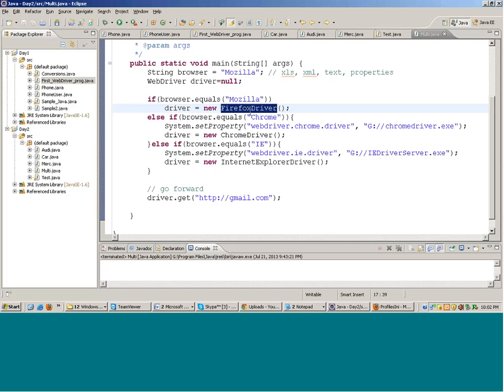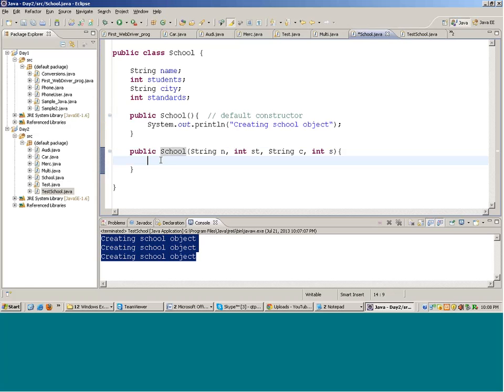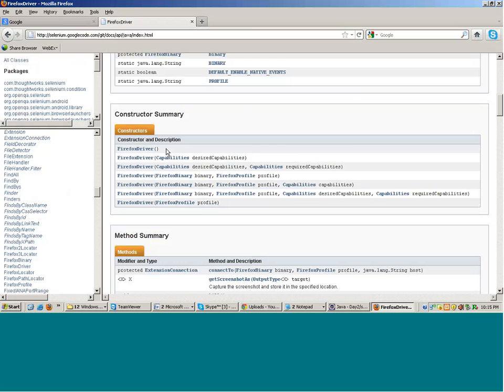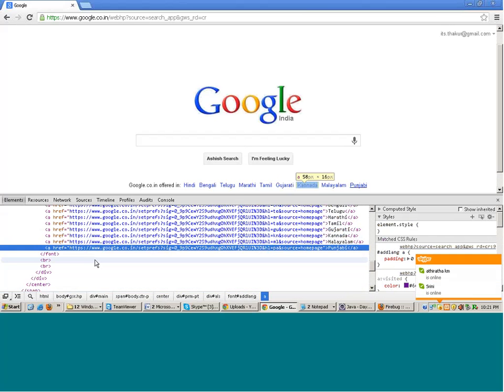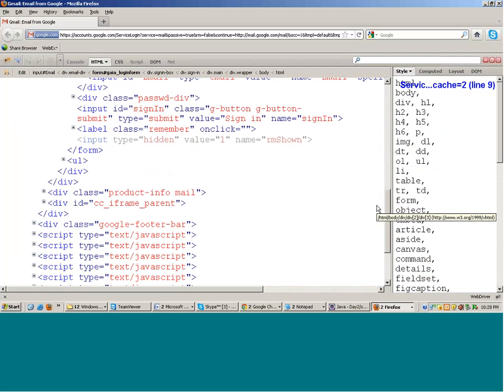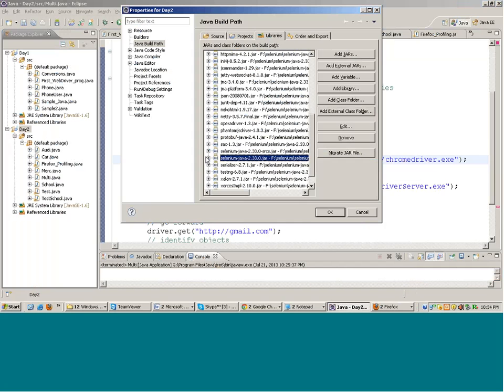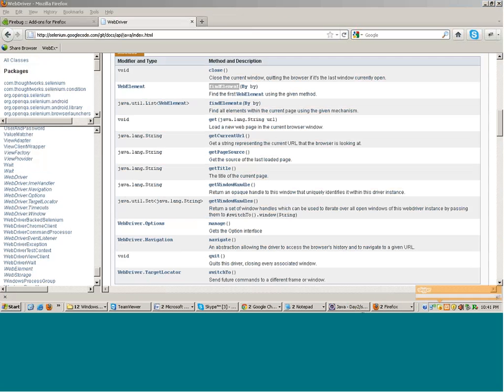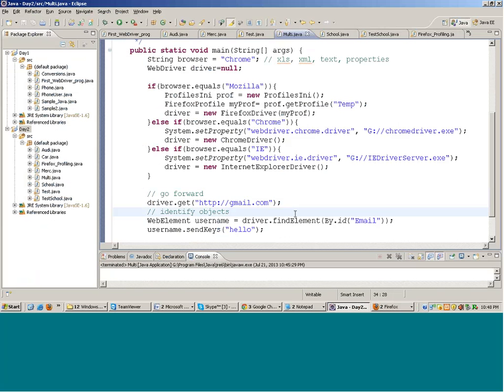Selenium Weekday Training Trial Class 2 Part2